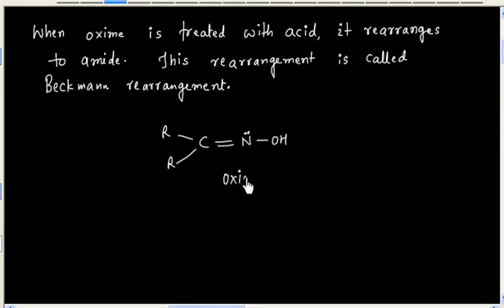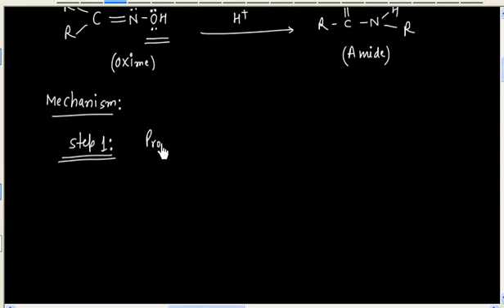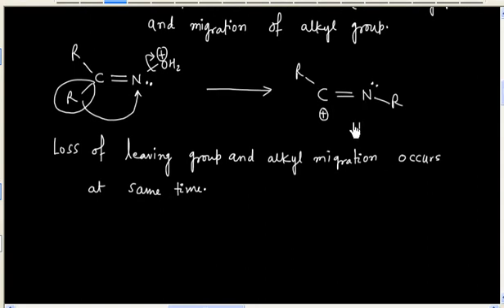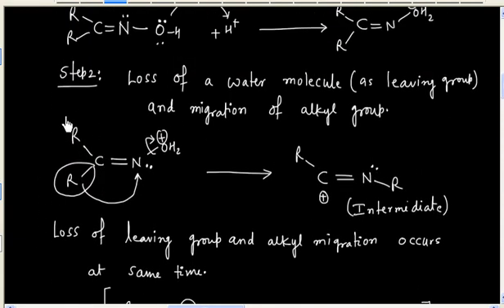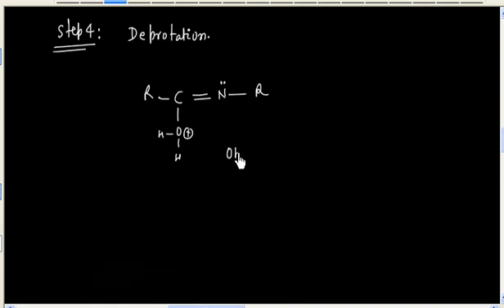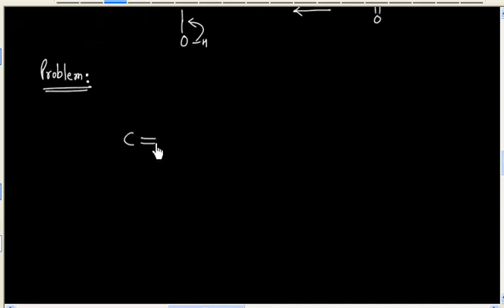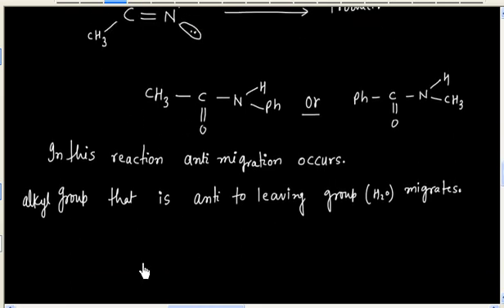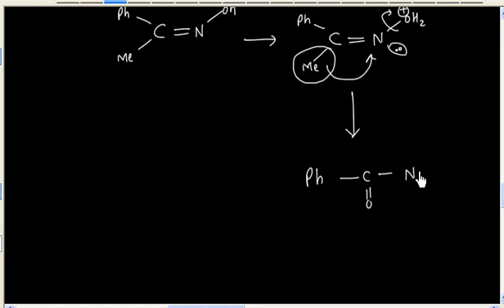Aldehyde Ketone # Beckmann rearrangement # Introduction